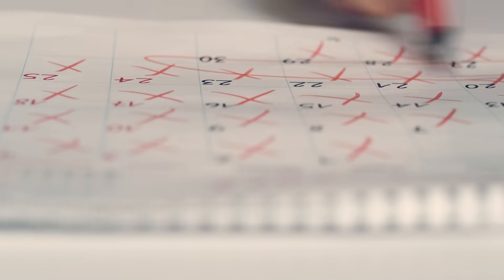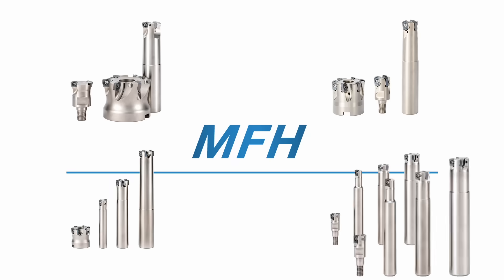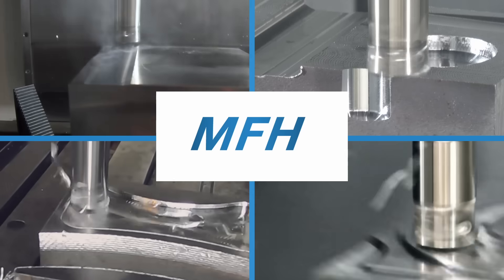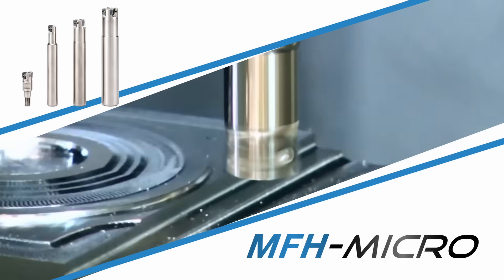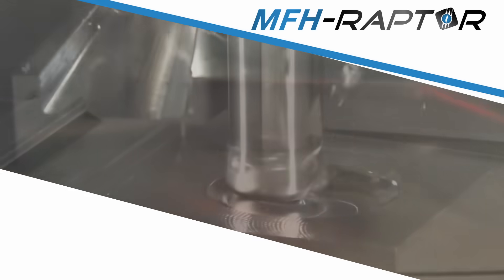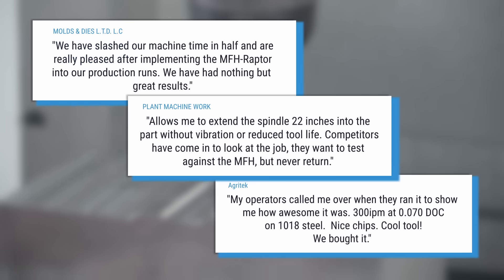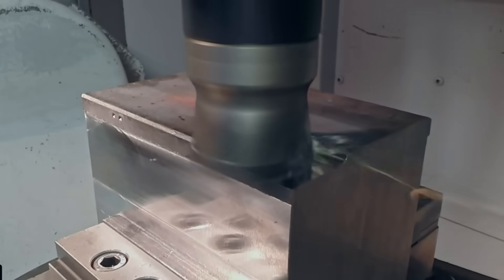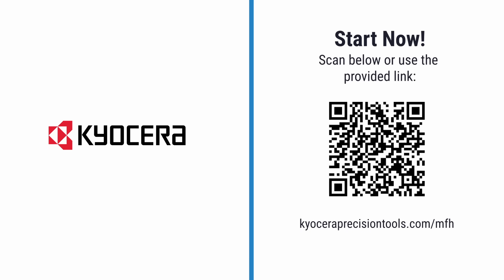MFH High-Feed Milling: For those who don't settle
Are you looking to increase feed rates and boost productivity in your machining operations? Kyocera's MFH High-Feed Milling series is engineered to help you achieve these goals. With four specialized lines, the MFH series offers tailored solutions for various roughing applications:

    - MFH-Micro: Precision for intricate, small-scale work.
    - MFH-Mini: Versatility for a wide range of applications.
    - MFH-Raptor: Stability in high-feed jobs.
    - MFH-MAX: Enhanced heavy-duty material removal.

Machinists across the industry are making the switch and experiencing faster cycle times, smoother performance, and durable tooling that keeps production moving. The MFH series isn't just another set of cutters; it's the choice for those who demand excellence in their work.

Discover how the MFH High-Feed Milling series can transform your machining processes and elevate your shop's productivity. Kyocera delivers the edge—so you can stay ahead. Let's make every cut count—together.